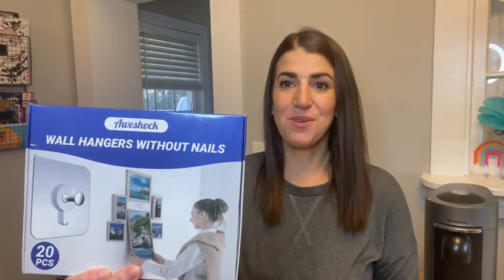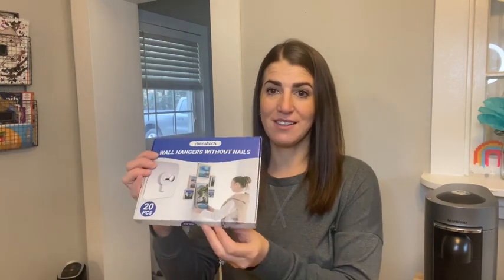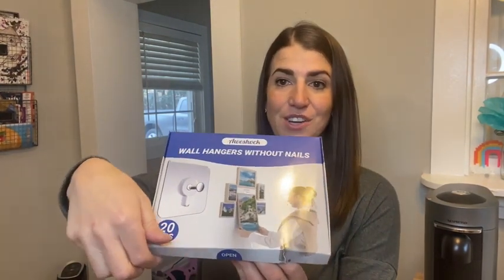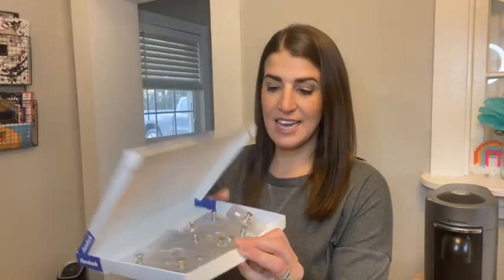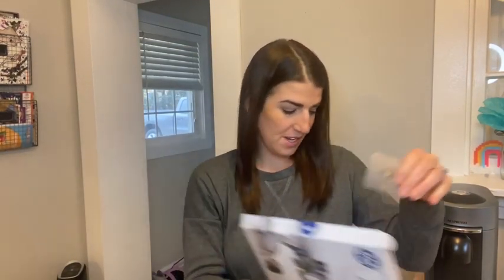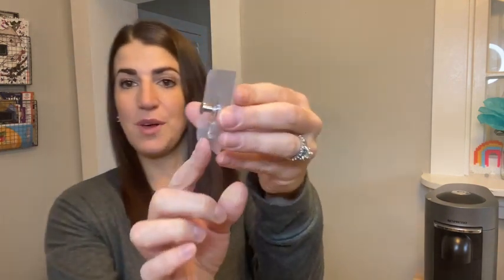Picture Hangers Without Nails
📦 VIEW ON AMAZON
Multifunctional Picture Hangers: The self-adhesive picture hangers work on all kinds of walls—wood, ceramic tiles, marble, glass, metal, plastic, you name it! Perfect for hanging towels, shower brushes, and kitchenware in the kitchen, as well as providing excellent storage solutions in the office.

Powerful Sticky Hooks: Heavy duty picture hangers load 13 lbs weight max. it was used in various scenarios, shower door hooks, kitchen hooks, bathroom hooks, tools hooks, coat hooks, key hooks for walls, clothes hooks, and shower hooks for towels. You get 20 in a set, ideal for daily family use. Easy and versatile – the ultimate solution for hanging anything without a fuss!

Nail-free wall hangers: These wall hangers without nails are easy to install on the wall. While the Picture hangers are without nails to use without nails or drilling. They won't damage your walls, and when you remove them, no marks are left behind. Keep your space neat effortlessly!

Seamless Screws for Wall: This picture frame hanger is superbly discreet, featuring a transparent cover that seamlessly matches your wall. Whether you're hanging picture frames or decorations, the hooks stay hidden behind them, preserving the overall beauty of your decor without any interference.

Guaranteed Self-Adhesive Hooks: All heavy-duty picture frame hanger was made of premium material. it's made of Plastic Protective Film, Traceless Viscose, a Premium PVC base, and Stainless Steel Screws. High-quality materials make it strong and durable. Manufacturers offer 3 years of quality guarantees.
🏷️ CHECK THE PRICE ON AMAZON